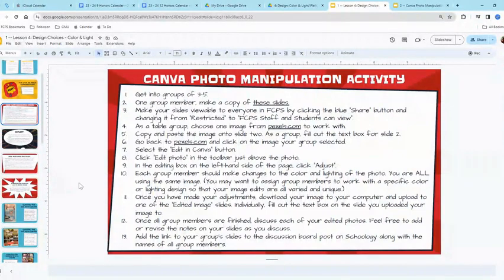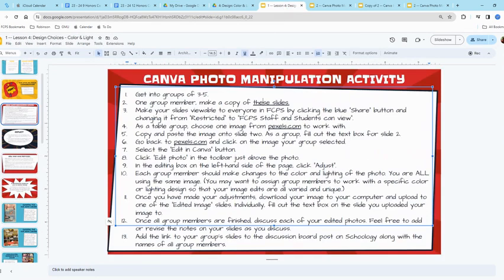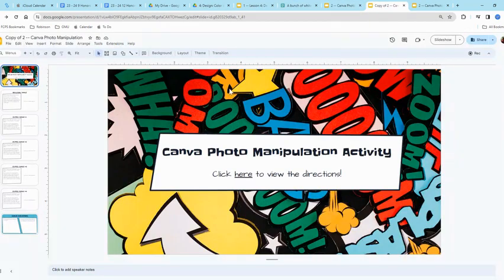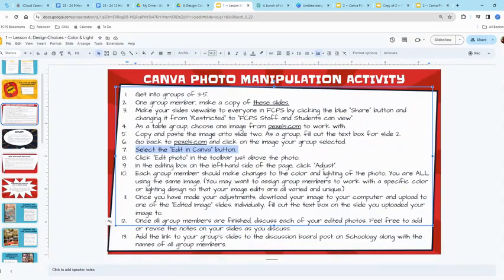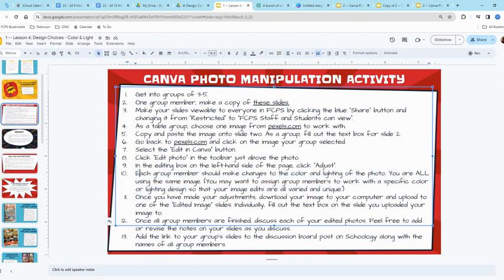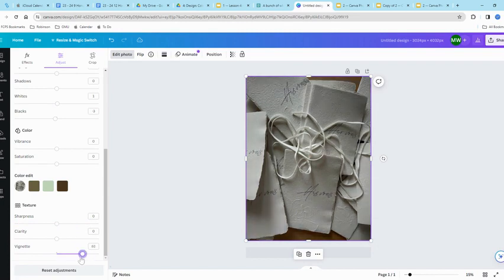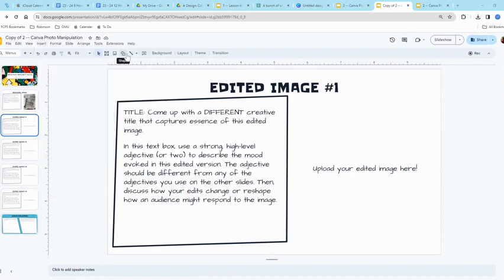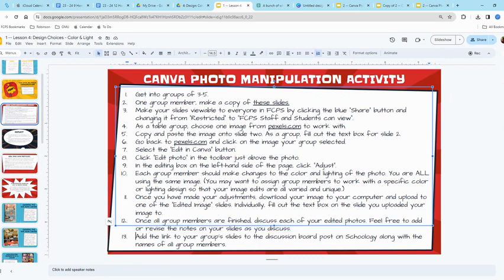Lesson 4: Design Choices - Color and Lighting